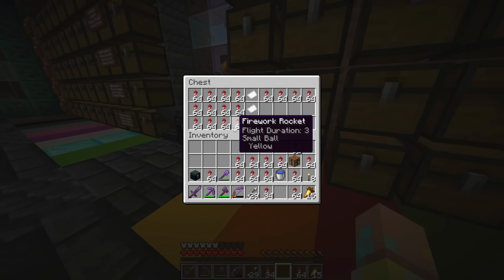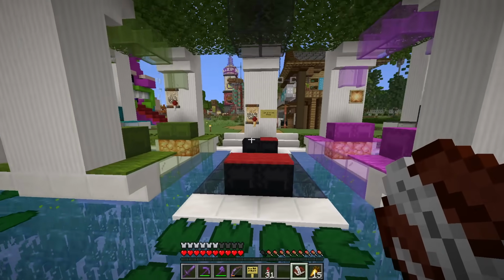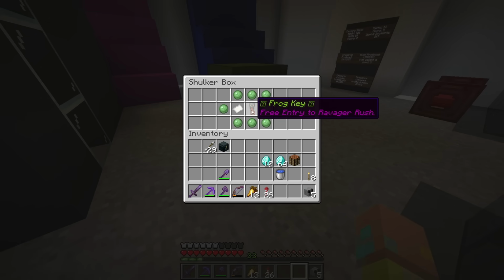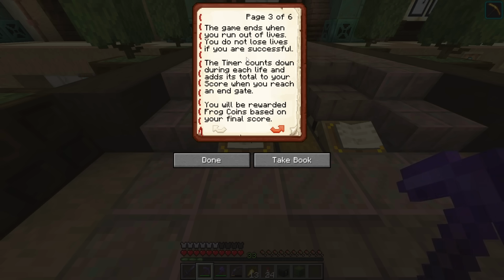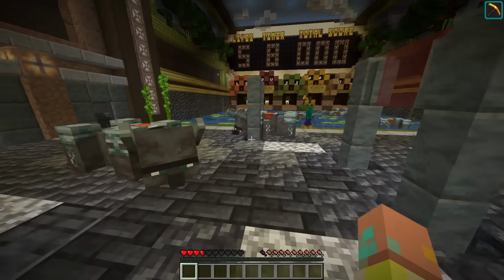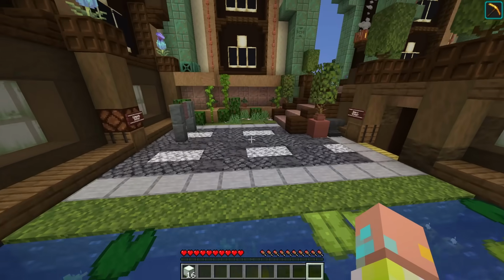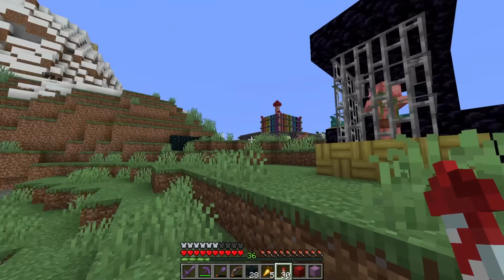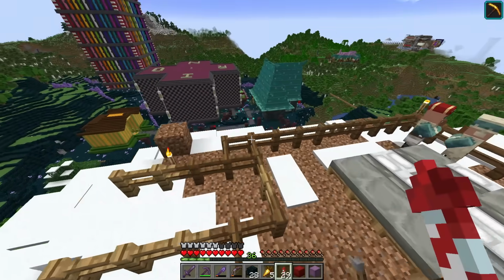Hermitcraft 10: Expansion on Expansion (Ep. 38)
Base be Big. Welcome to Hermitcraft Season 10 with Cub! Today we check our shops for profits, sculkify our base, raid an ancient city, then sculkify our base again! All the sculkification!